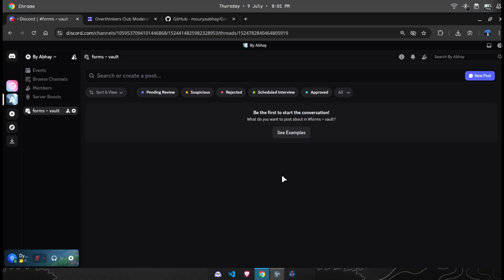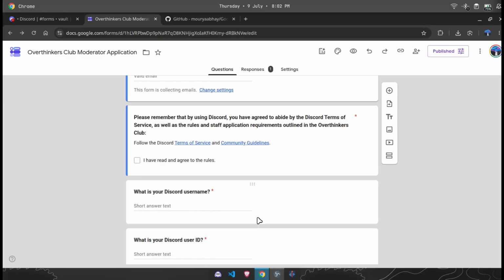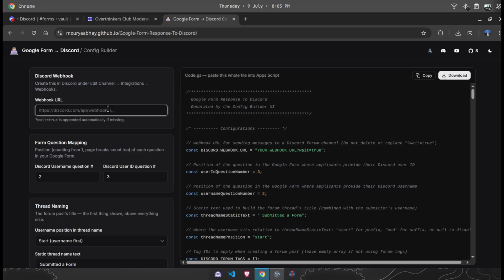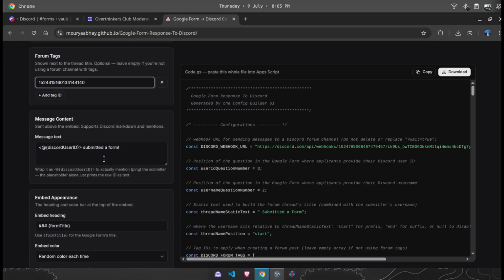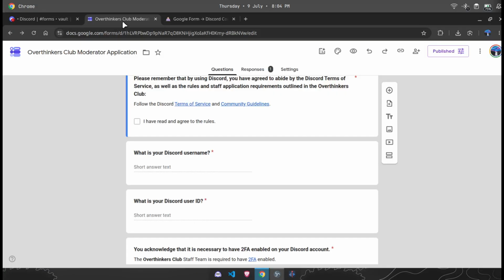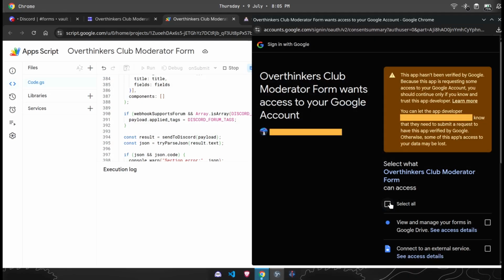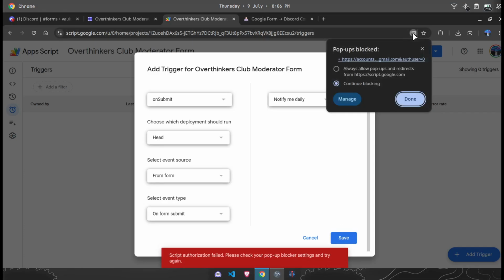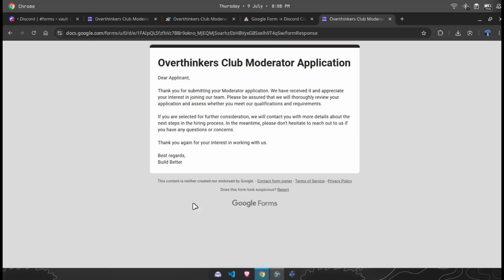Google Form Response to Discord | Easiest Free Setup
Send every Google Form response straight to a Discord channel automatically — no paid tools, no third-party service. Just Google Apps Script and a Discord webhook.

— Timestamps —
0:00 Intro
0:26 Create the Discord webhook
1:40 Open Config Builder
4:30 Open Apps Script editor
6:06 Configure Apps Script Trigger
7:25 Test a google form submission
7:49 Wrap up

— Note —
• The narration is generated using a locally running TTS model on my laptop.
• The pixel-art avatar was created with Gemini because I'm not quite ready to be on camera yet. 😅